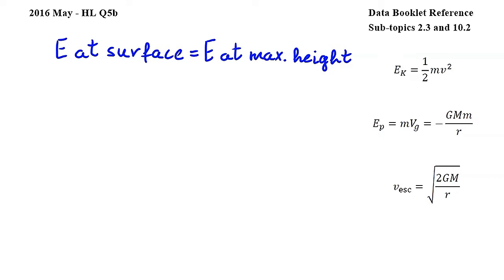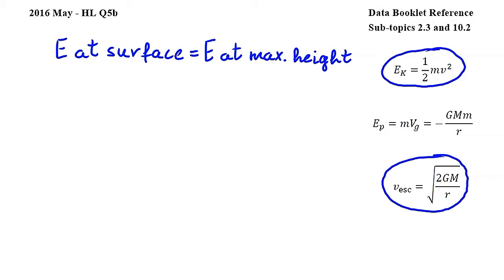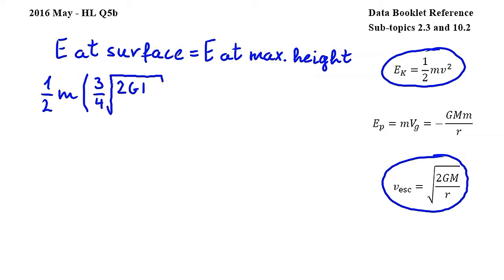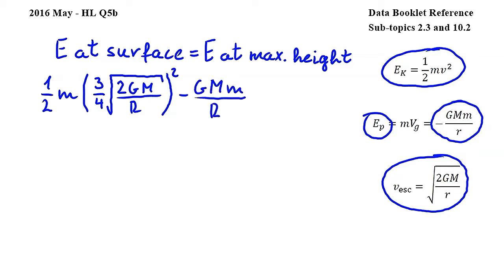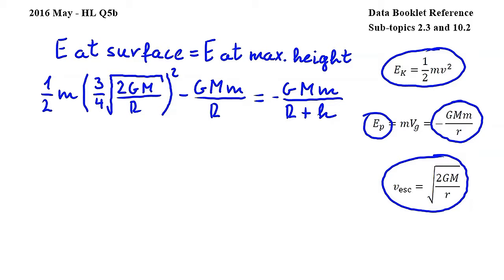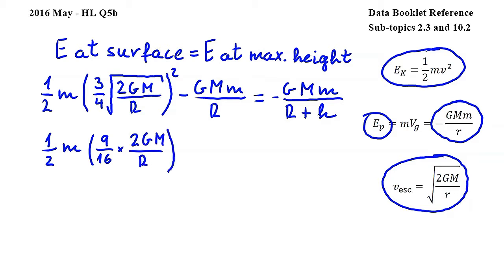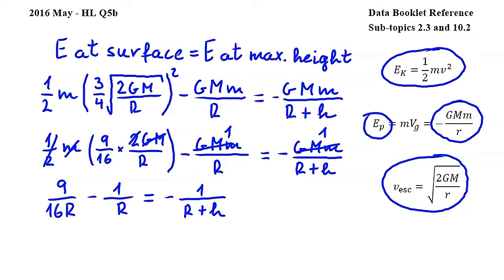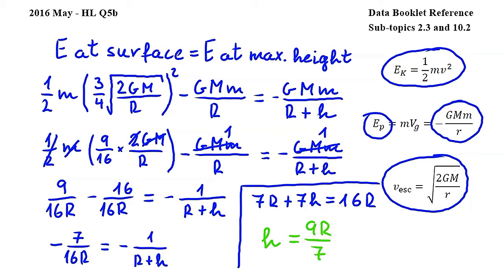HL Q5b - IB Physics May 2016 exam, Paper 2